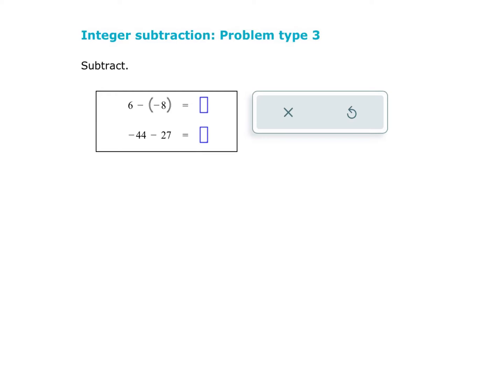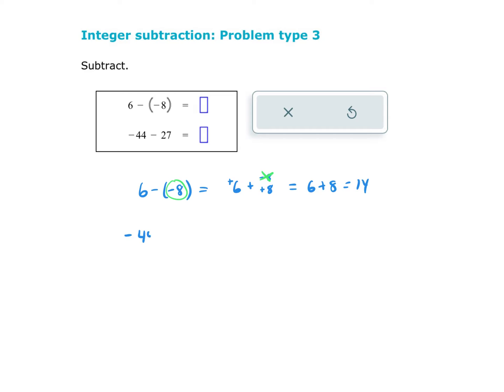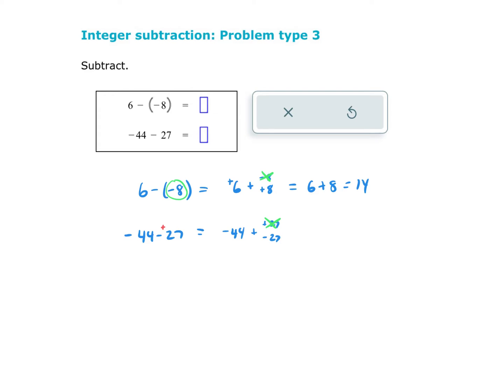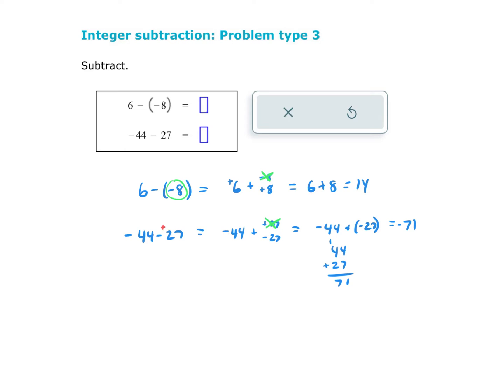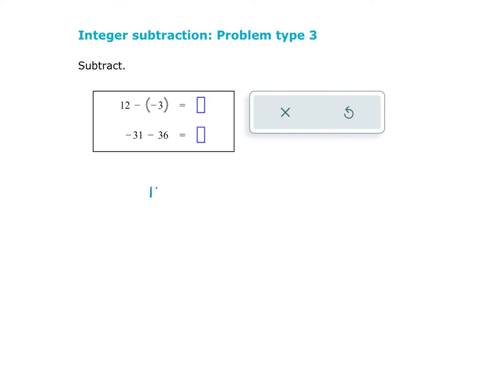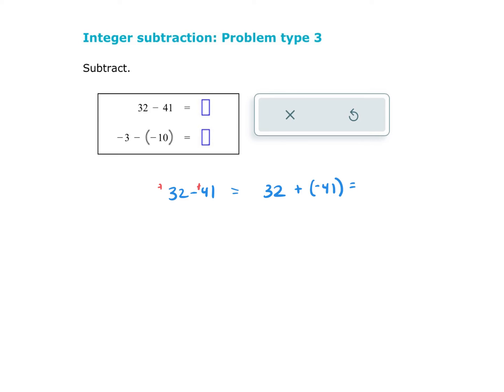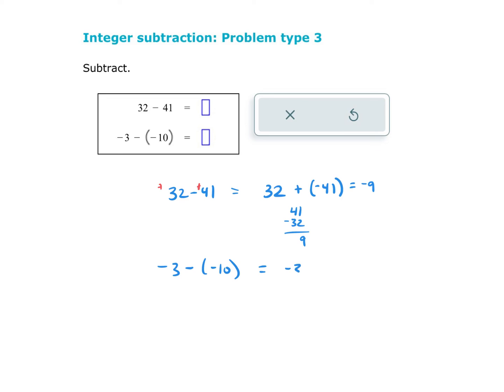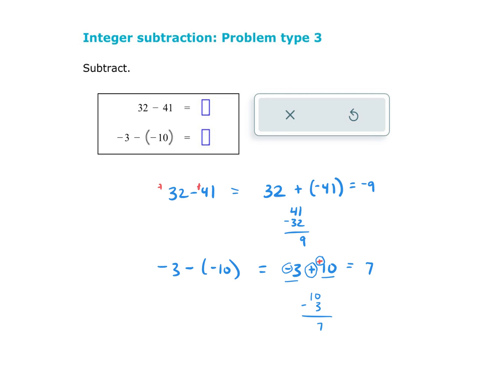Integer subtraction - problem type 3 (ALEKS examples)